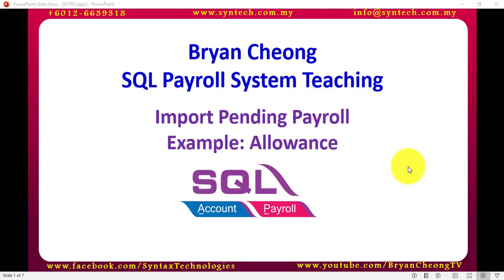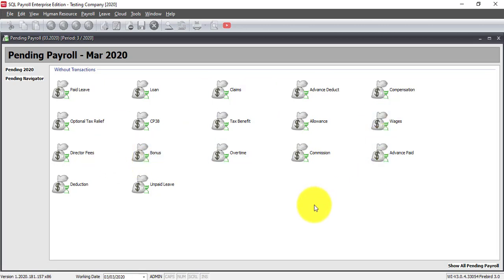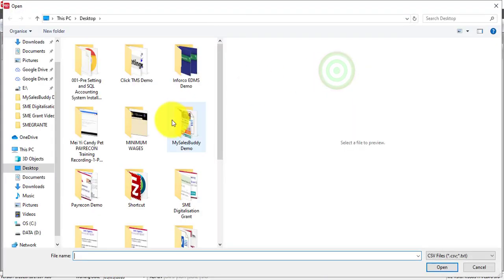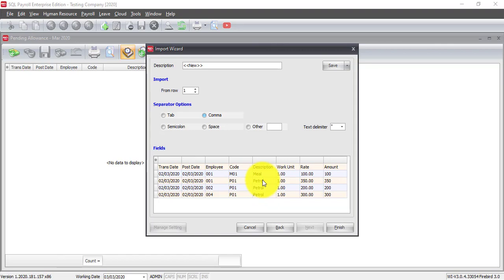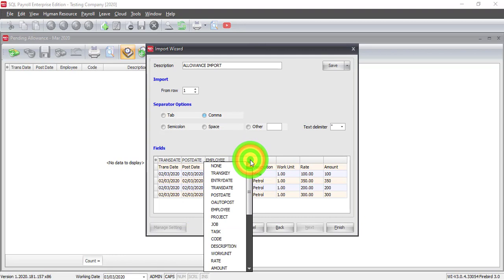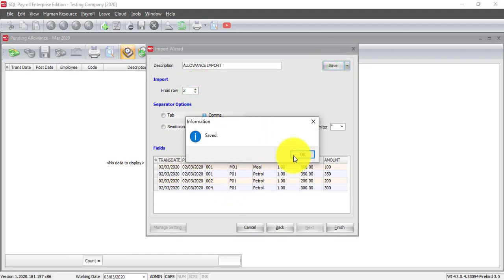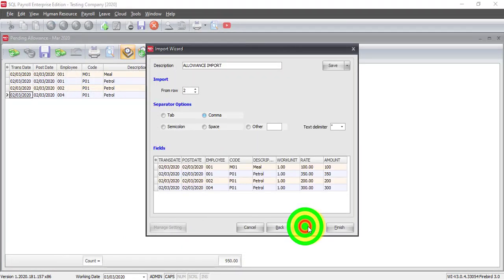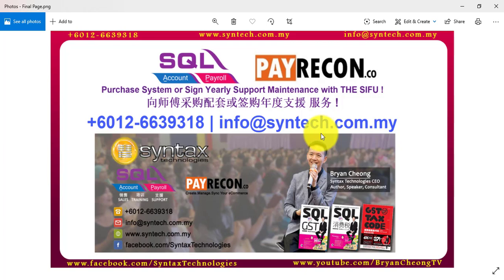SQL Payroll System Tutorial Video 21-SQL Payroll Import Open Pending Payroll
In this video, Bryan Cheong will show you in SQL Payroll System, how to import transaction from Excel/CSV File into SQL Open Pending, such as Bonus, Allowance and so on. With this, it will definitely speed up your payroll processing.